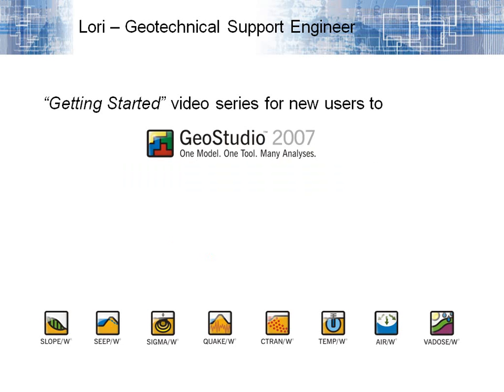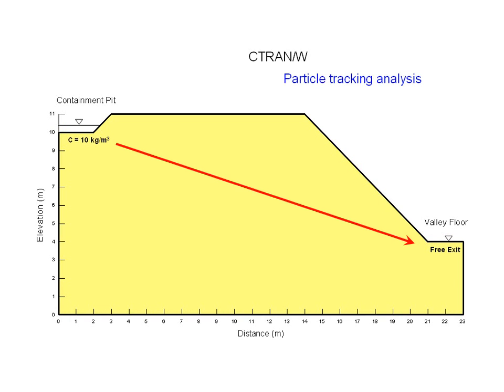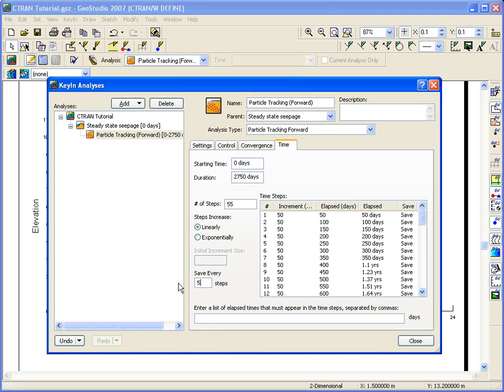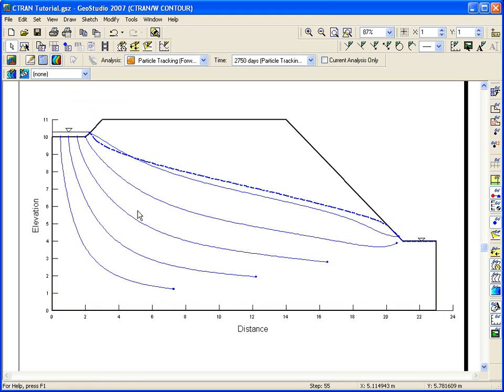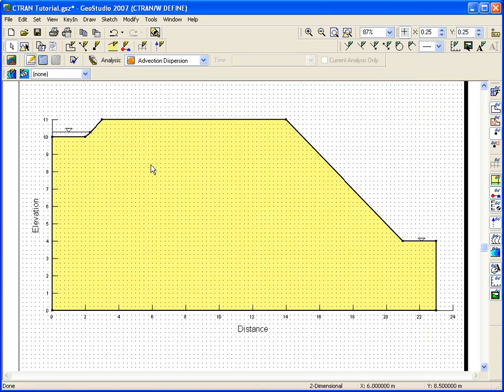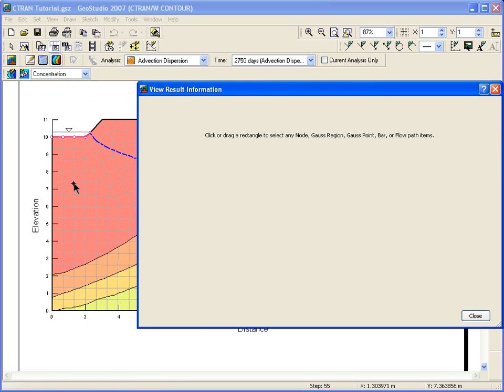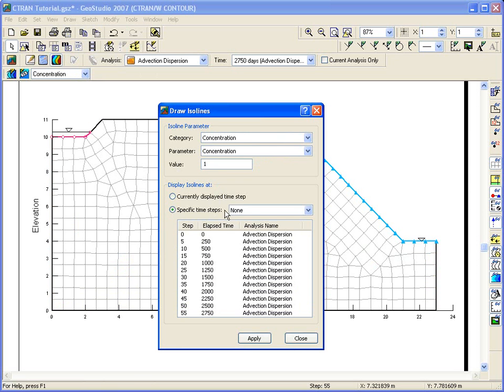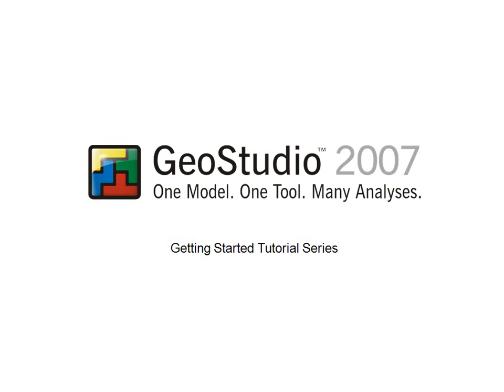ctran getting started